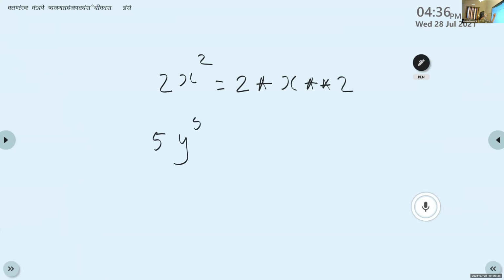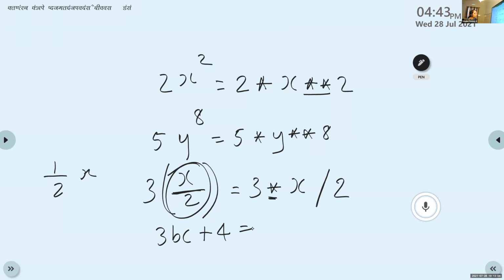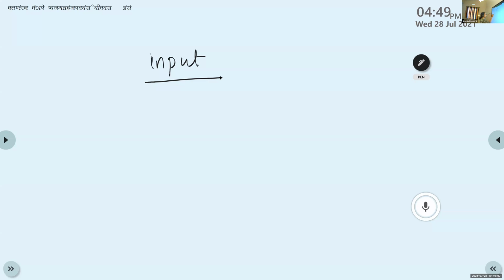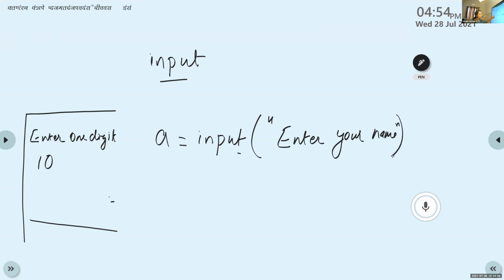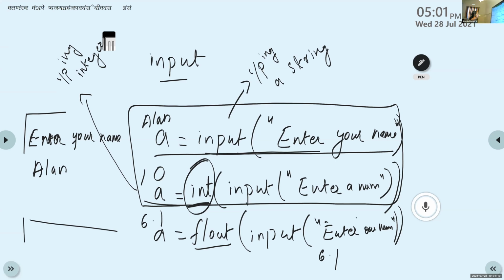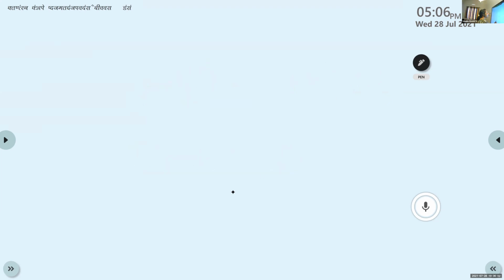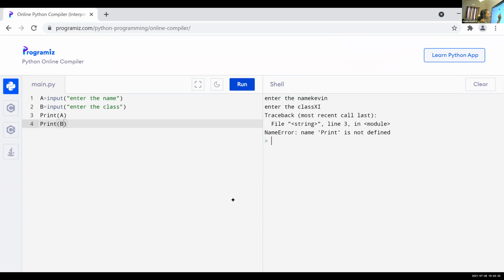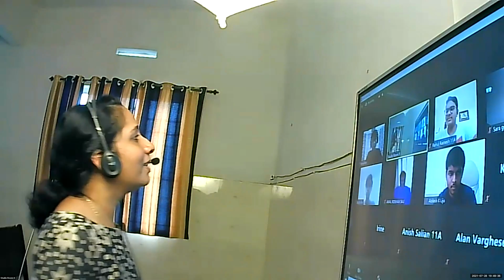Dr.Raju Davis International School | CLASS 11 INFORMATIC PRACTICES | 28-07-2021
CLASS 11 INFORMATIC PRACTICES  INPUT  PRINT STATEMENTS